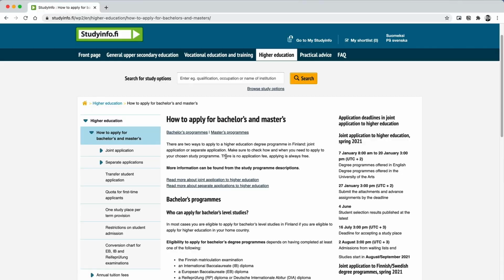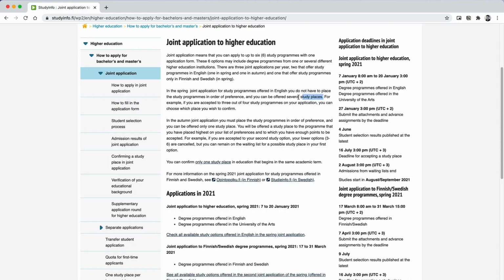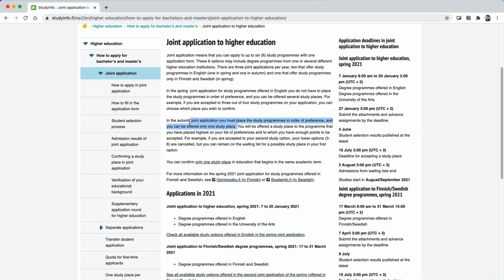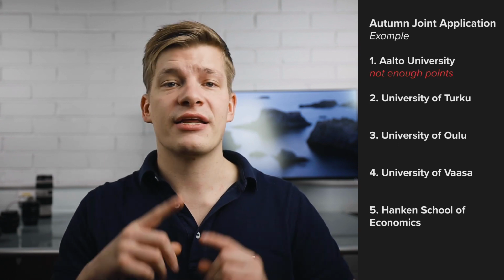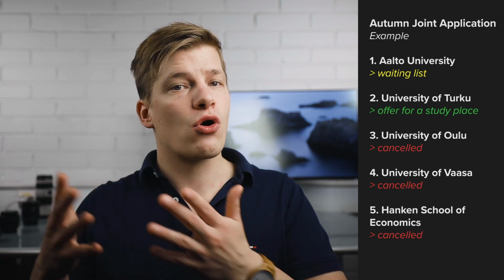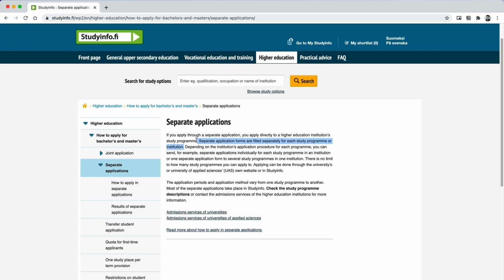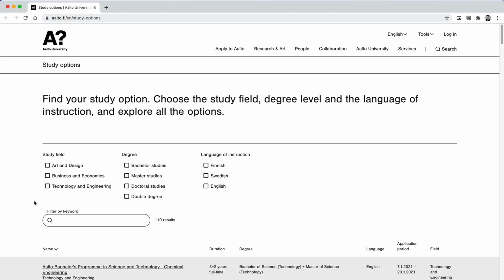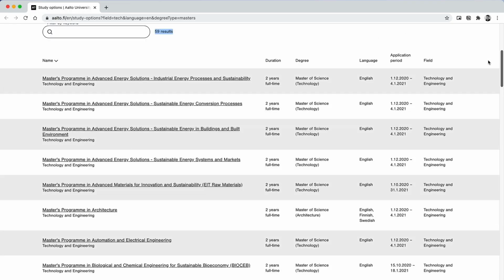How To Apply To Study In Finland – Joint Application vs Separate Application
In this video I explain the differences between the Finnish joint application and separate application systems that you use to apply to study at Finnish universities or universities of applied sciences.

So how do you apply to study at a Finnish university or a university of applied sciences? There are two different application methods that you can use when applying to study a Bachelor's or a Master’s level degree in Finland. These are called the Joint Application and the Separate Application systems.

Joint and separate applications explained:
0:00 Intro
0:27 How to apply to study in Finland
1:04 Joint application in short
2:00 Spring joint application
2:40 Autumn joint application
5:16 Sponsorship disclaimer
5:53 Separate application
7:13 Do these things before you apply

Remember to join us on my weekly live stream every Thursday at 6:30pm (EEST)!

I've been living in a Hoas student apartment for the last 7 years and I couldn't be more satisfied. They offer great value with quality apartments with good locations while still keeping the rents at super affordable levels.

○ Food delivery (Wolt) (use the code 7738 for 3 free deliveries)